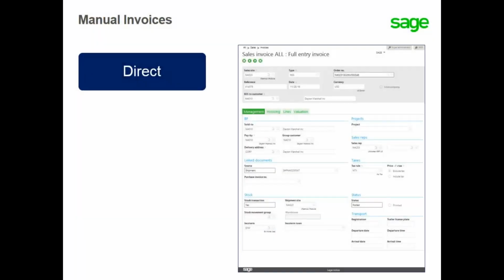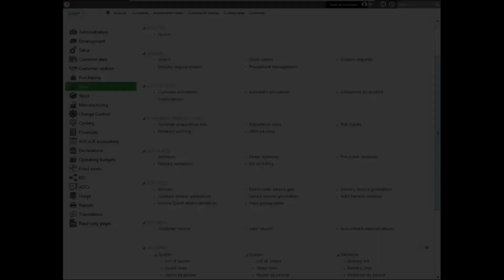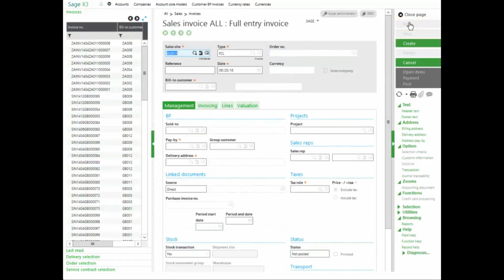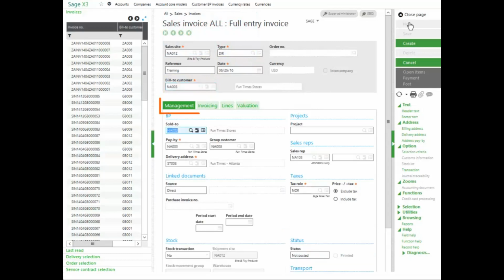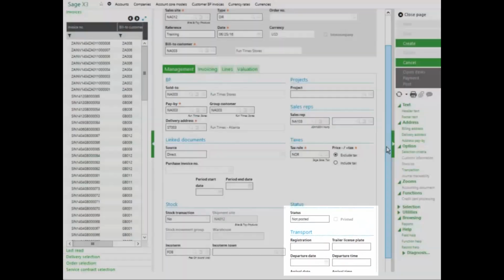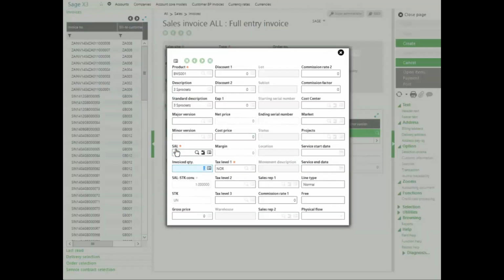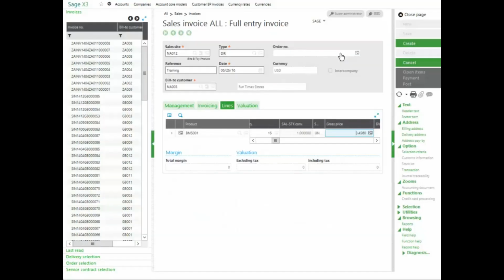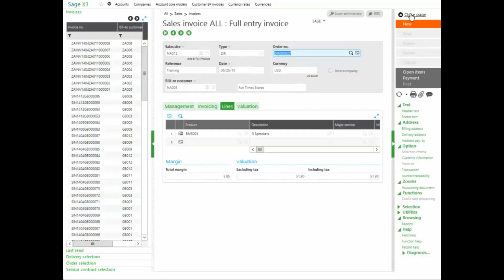Sage X3 How to Enter Manual Invoices 2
In this Anytime Learning topic, you will learn that Sales invoices can be directly entered using the Sales invoice function. You can define multiple transaction types to control what information is entered. And finally, you will learn how sales site, invoice type, customer and accounting date are entered in the header section, while detailed information is entered on the invoice tabs.